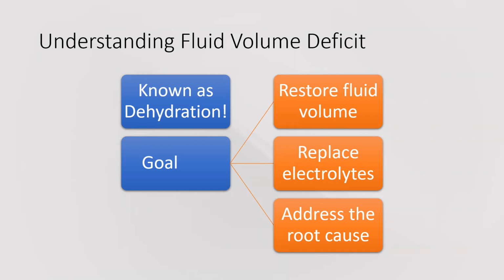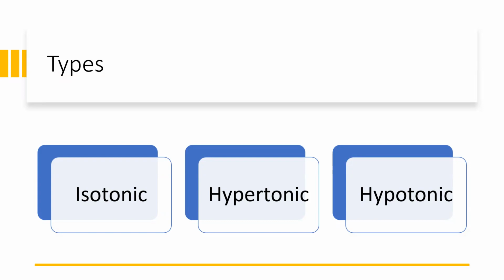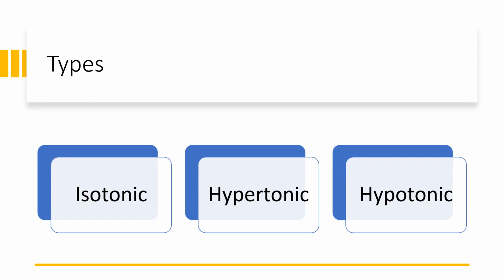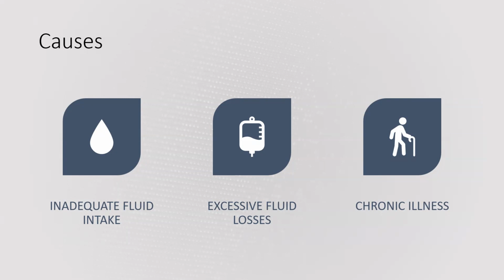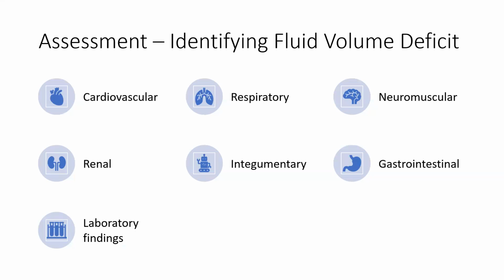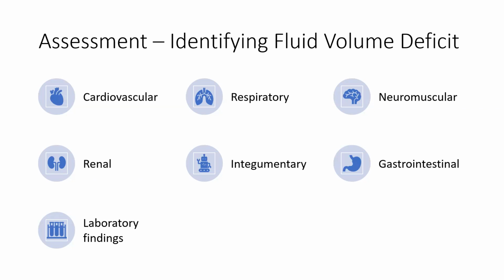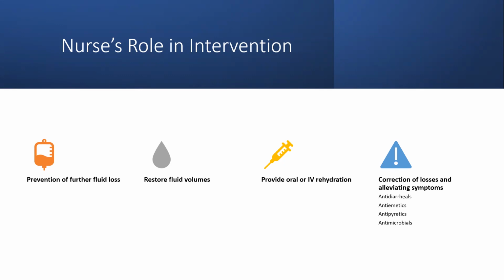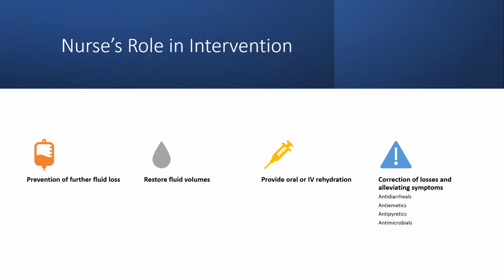Fluid Volume Deficit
This lecture-style video briefly overviews fluid volume deficit for nursing students in a simple, easy, and manageable way. This short video lets you listen closely, take notes, and prepare for study.